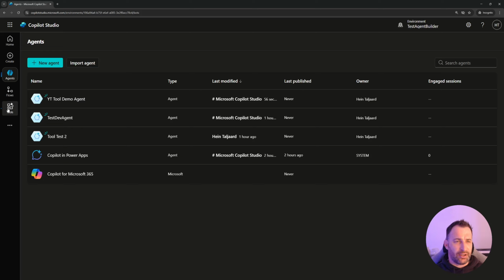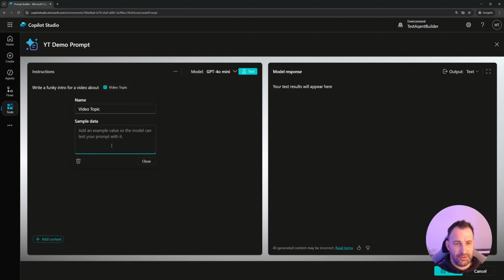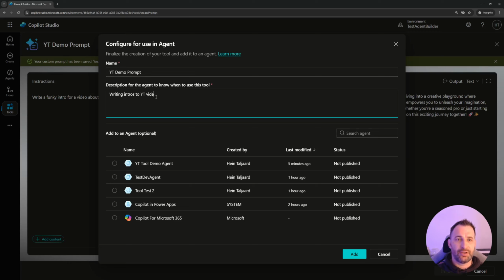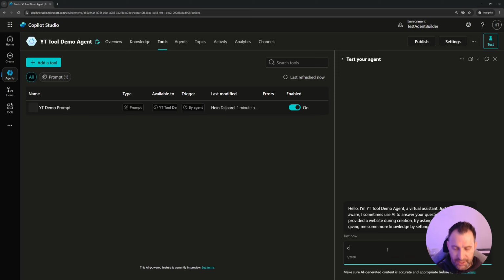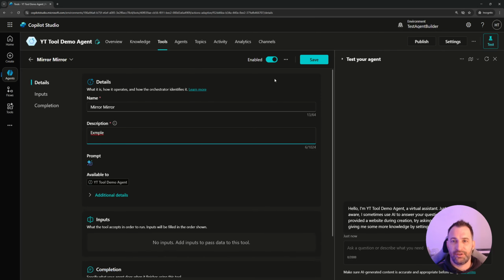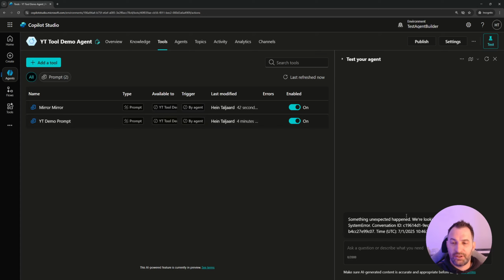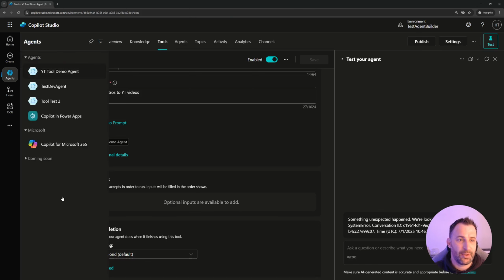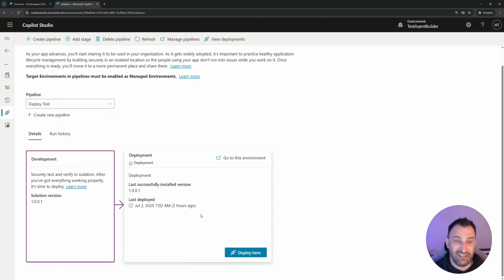WATCH OUT FOR PROMPTS in Copilot Studio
In today's video, I'm diving into some issues I've been experiencing with Co-pilot Studio tools, specifically with prompts. I'll walk you through the problems I've encountered and share some solutions I've been working on. If you're facing similar challenges or have any solutions, I'd love to hear from you.

If you've encountered similar issues or have any solutions, please share them in the comments.